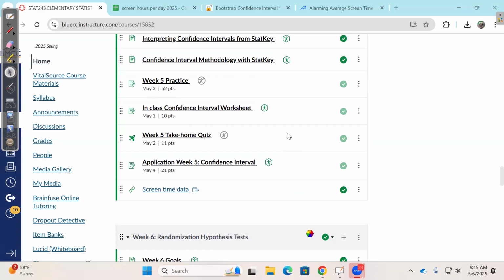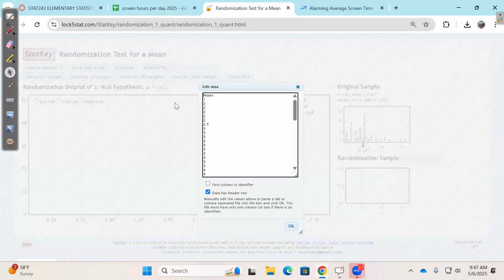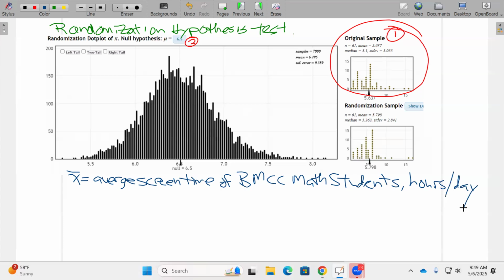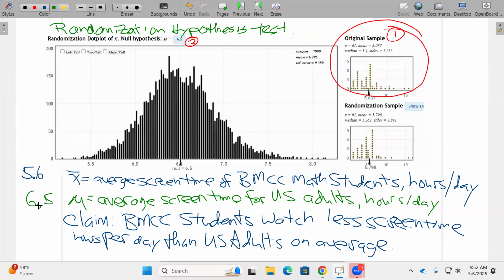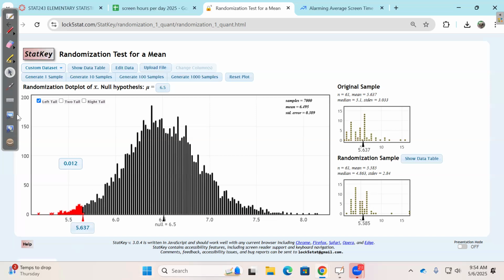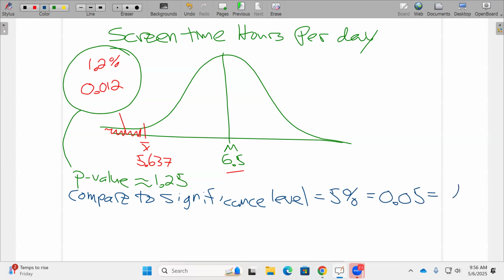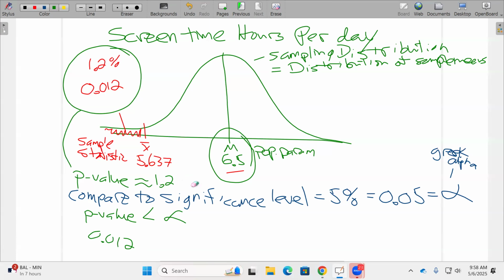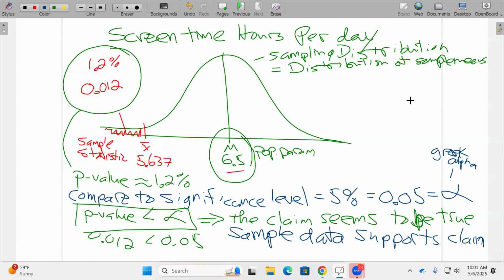STAT243 A randomization hypothesis test for mean screen time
STAT243 Elementary Statistics 1
A randomization hypothesis test for mean screen time with StatKey
Data